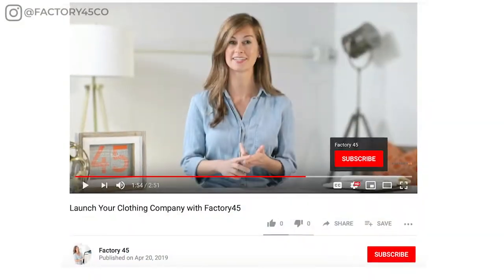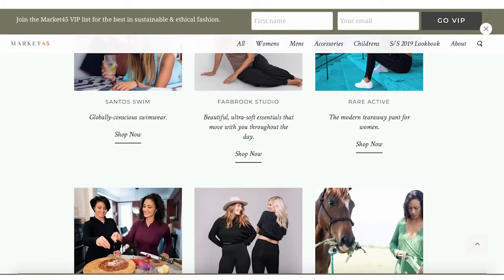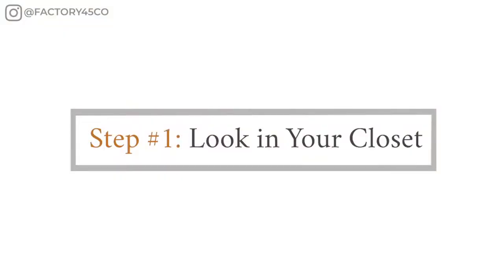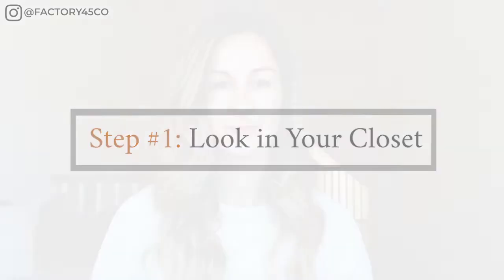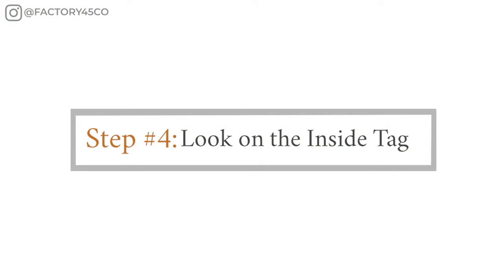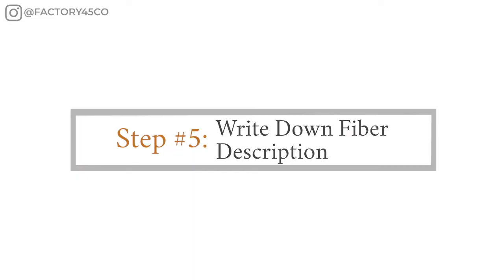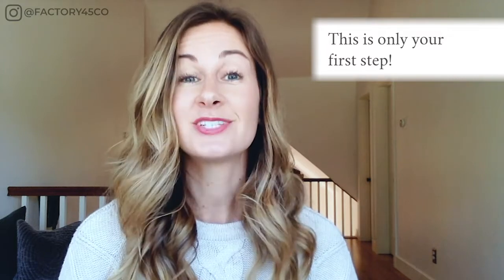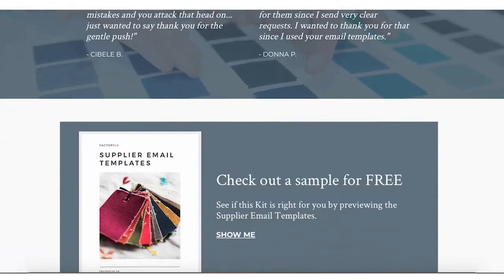FABRIC SOURCING: HOW TO DETERMINE THE FABRIC YOU NEED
FABRIC SOURCING: HOW TO DETERMINE THE FABRIC YOU NEED // The world of fabric sourcing can feel like a black hole. There are hundreds of thousands of fabrics that exist on this planet, so how do you determine the fabric you need? In this video, I’m going to tell you.